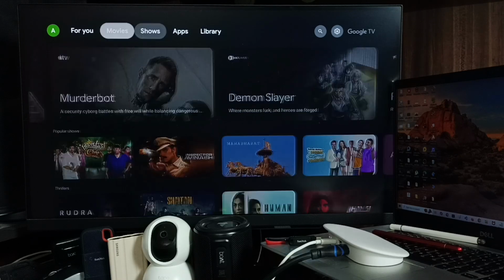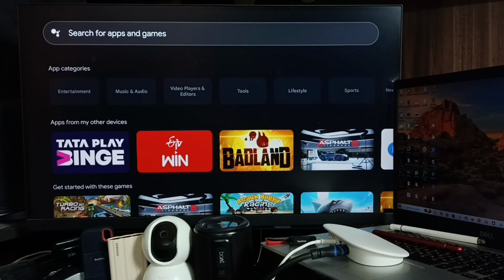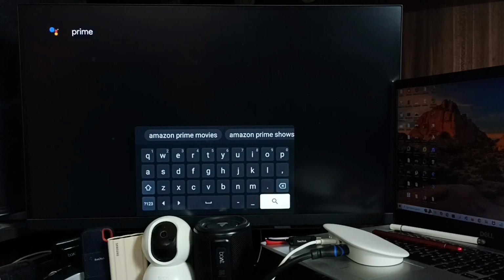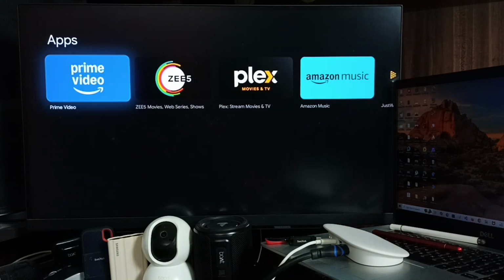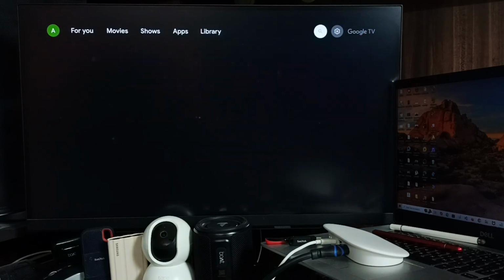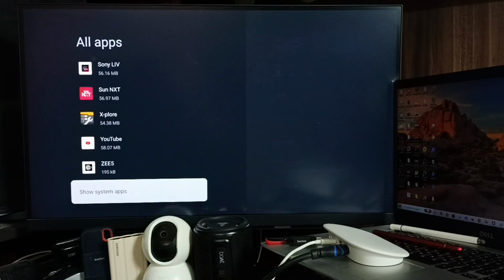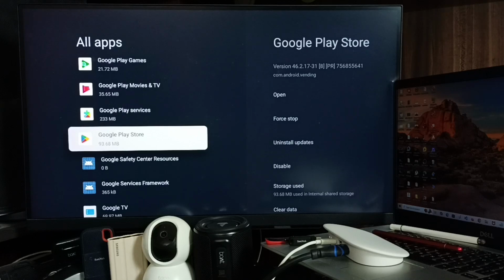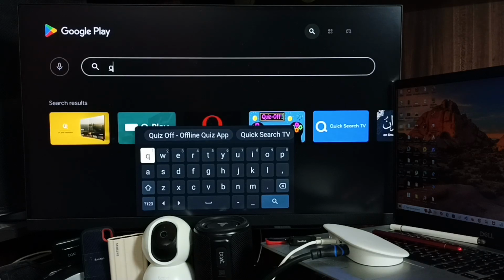2 Easy Ways to Install Amazon Prime Video App on Google TV Streamer 4K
Google TV Streamer 4K | 2 Easy Ways to Install Amazon Prime Video App
Learn 2 simple ways to install the Amazon Prime Video app on your Google TV Streamer 4K, Chromecast With Google TV, or Smart TV running Android TV OS. Whether you're using Android TV OS 14, Android TV OS 15, or earlier versions, this guide works on all major display types including QLED TV, OLED TV, LED TV, Mini-LED, and MicroLED. Get Prime Video running on your 4K TV, UHD TV, Full HD TV, or HD TV in minutes. Utilize your Voice Search Remote or Smart Home Control options to make installation easier and faster.